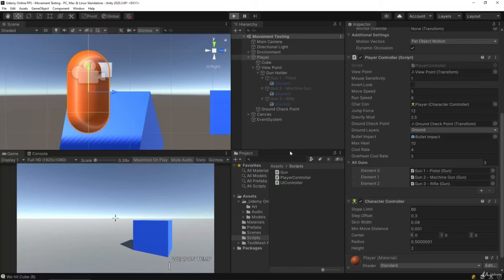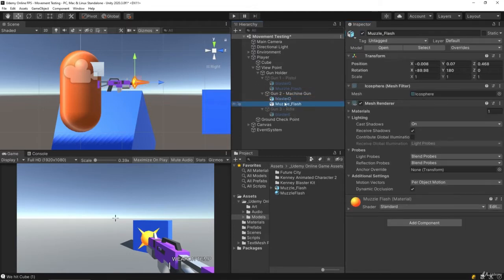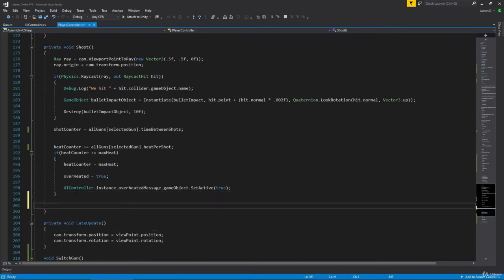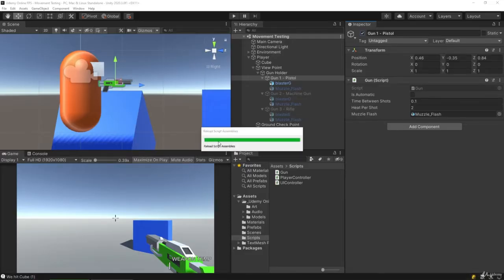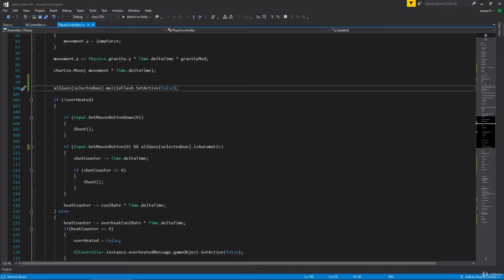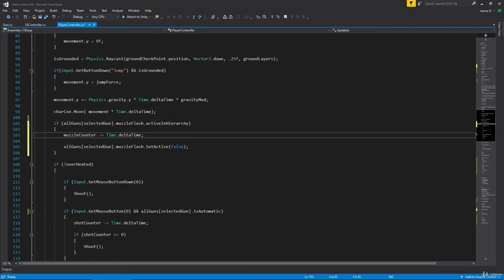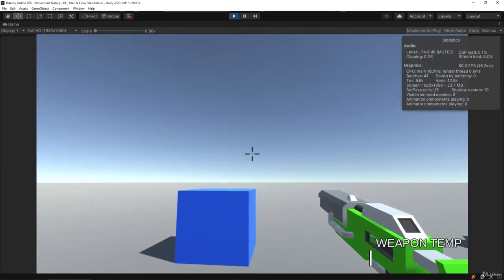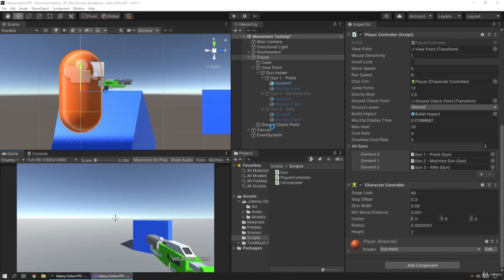How to Add Muzzle Flashes in our game- Create An Online Multiplayer Game In Unity (Lesson 5)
Feel free to watch other parts of this Unity tutorial as well. You can find them in the (Create An Online Multiplayer Game) playlist.

Learn how to utilize Unity, an industry-standard game creation platform used by many large gaming studios and indie developers around the world, to construct and program your own online multiplayer game.